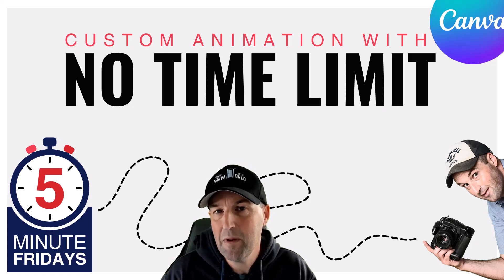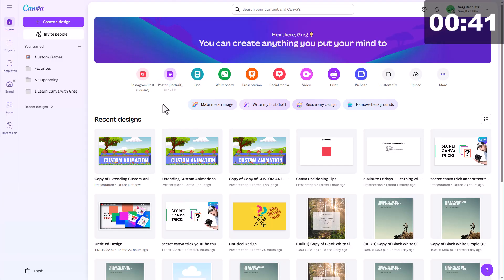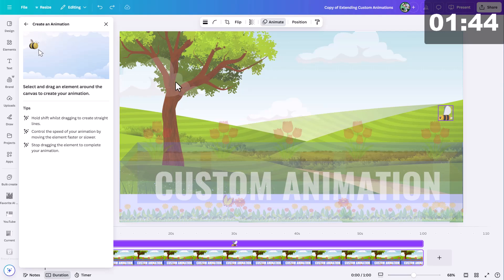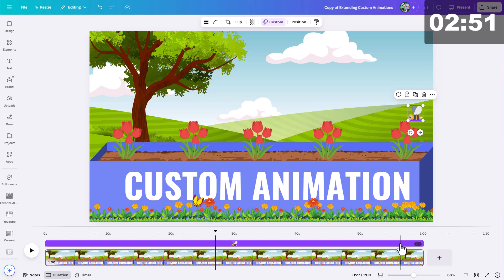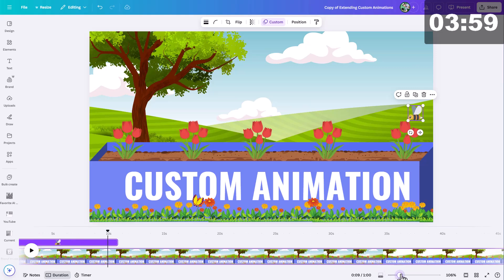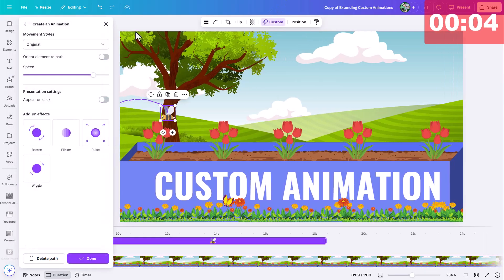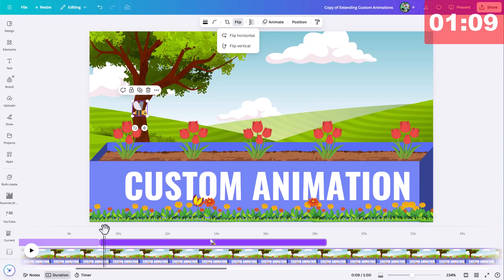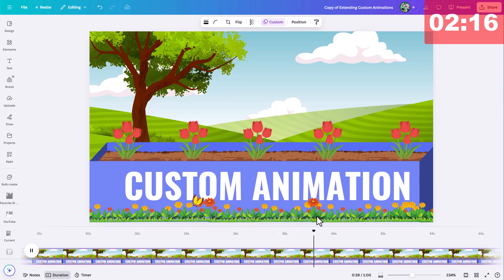Canva Animation Hack: How to Animate Beyond 10 Seconds! 🔥 - 5 Minute Fridays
How to Animate Beyond 10 Seconds in Canva! | Five Minute Friday 🎨✨

If you've ever used the custom animation tool in Canva, you may have hit the frustrating 10-second animation limit. No matter how you drag and animate, Canva stops recording past 10 seconds. 😫

But what if I told you there’s a workaround? 🚀 In this quick tutorial, I’ll show you how to extend animations beyond 10 seconds using a clever trick that allows for continuous animation across your entire video timeline.

🔹 What You’ll Learn in This Video:
✅ How to access Canva's custom animation tool
✅ Why some projects don’t show the duration timeline (and how to fix it)
✅ The trick to bypassing the 10-second animation limit
✅ How to duplicate elements and extend animations seamlessly

🚀 Want to level up your Canva skills?

💬 Got questions? Drop them in the comments below, and let me know what Canva tricks you'd love to see next!